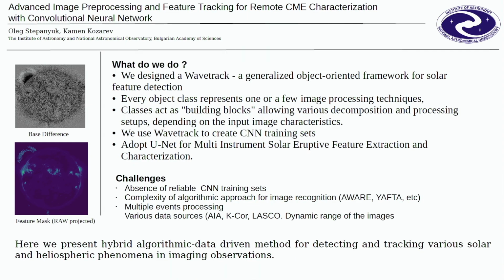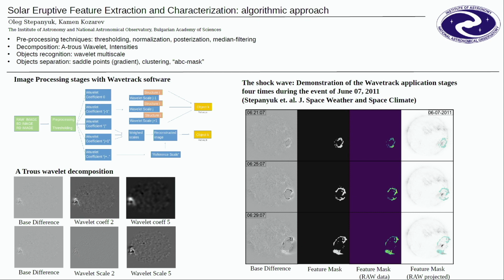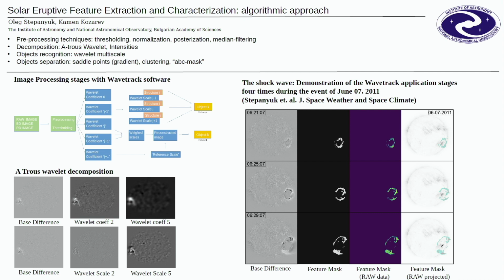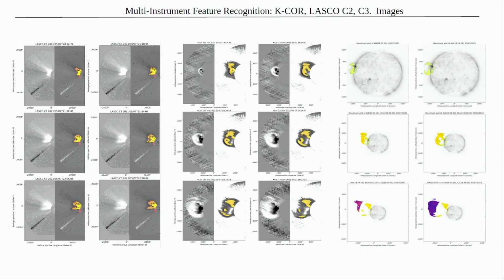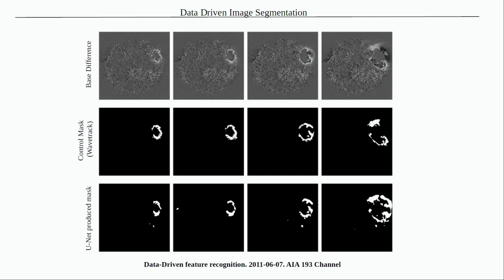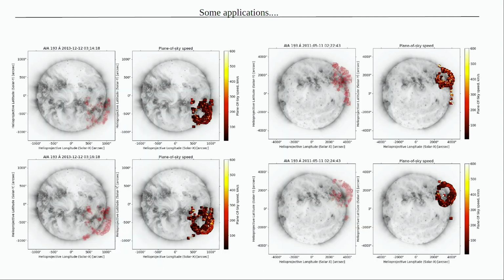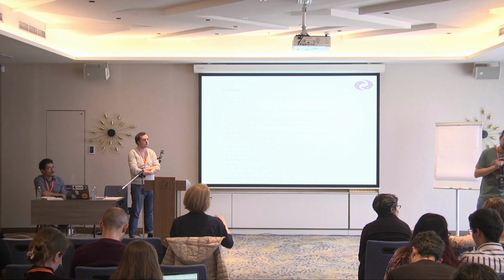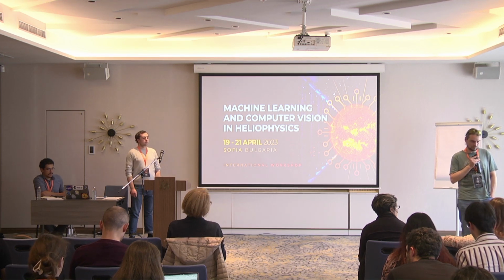MCH23 - Oleg Stepanyuk - Image Processing and Feature Tracking for CME Characterization with CNN